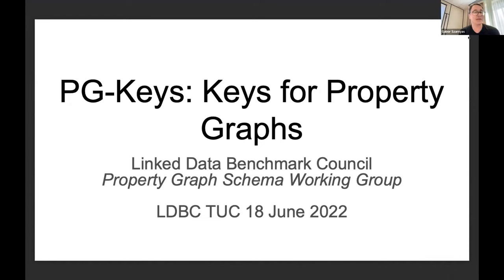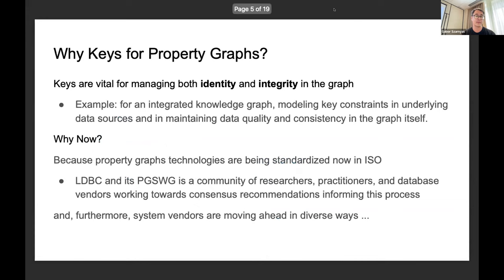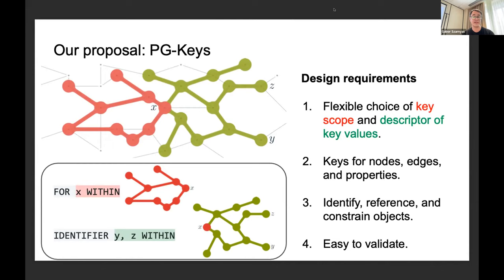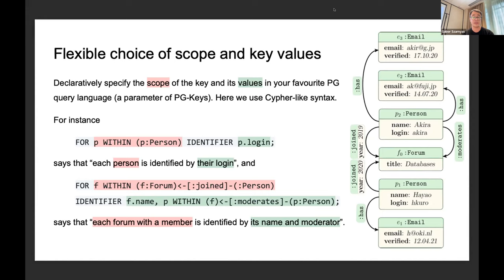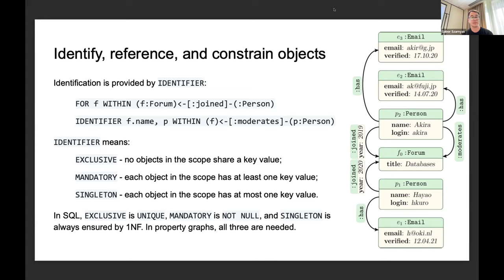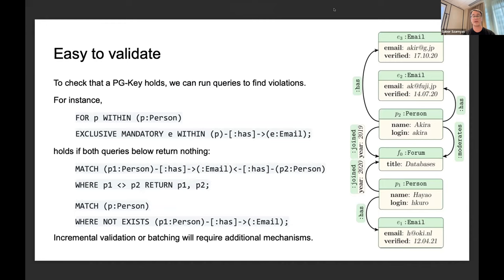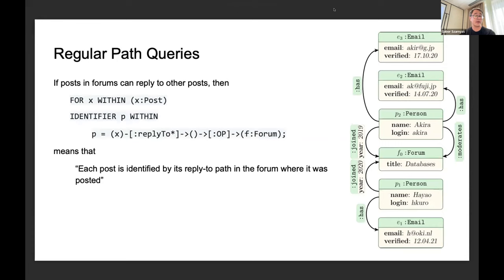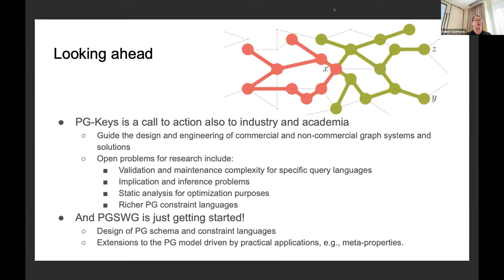PG-Keys (LDBC Property Graph Schema Working Group)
Speaker: George Fletcher (TU Eindhoven)